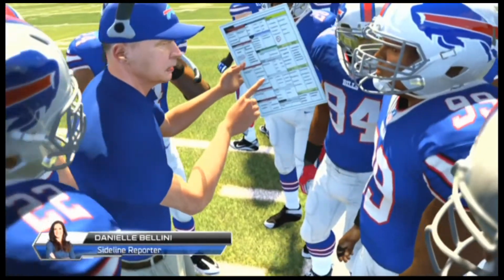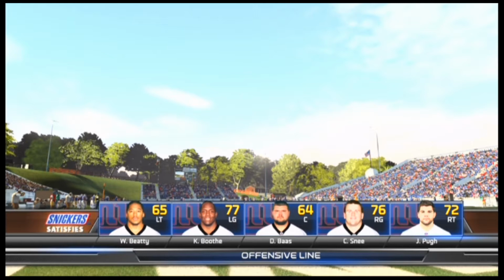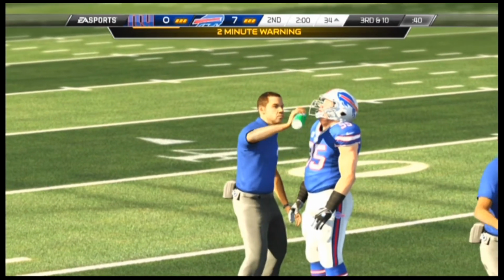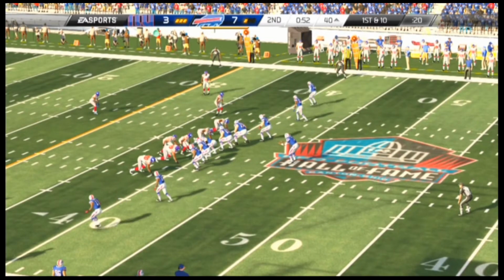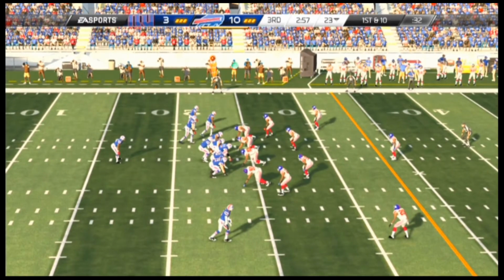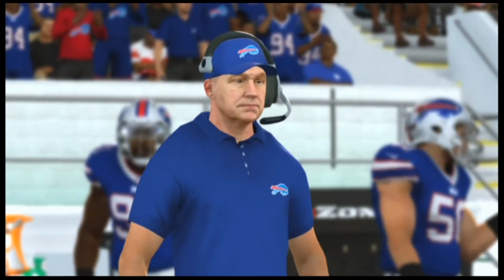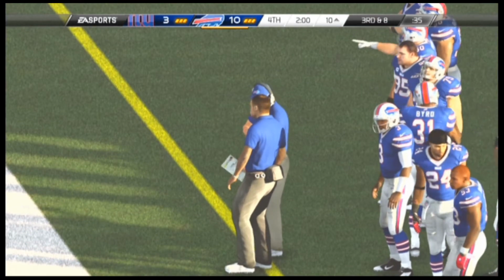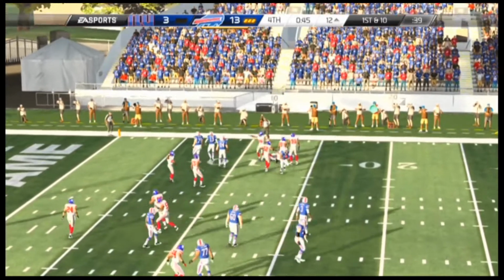Sunday Night Football - The Hall Of Fame Game 2014